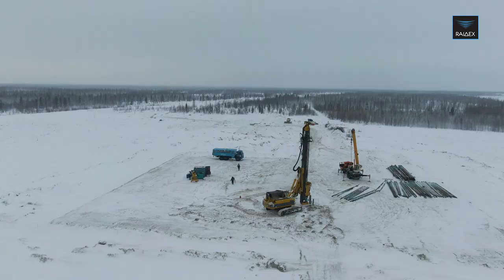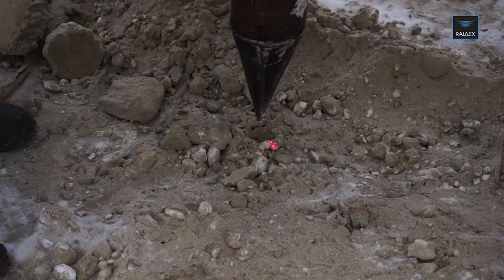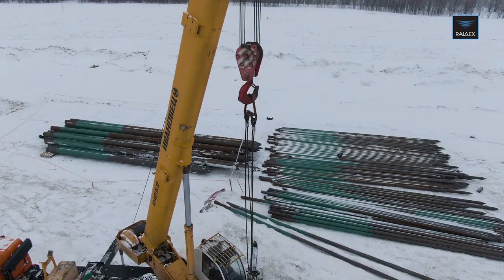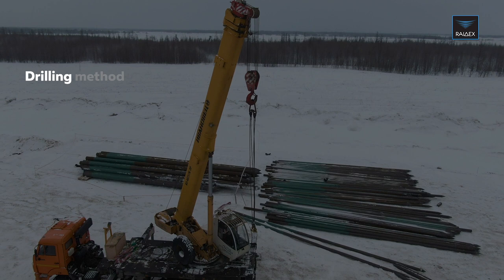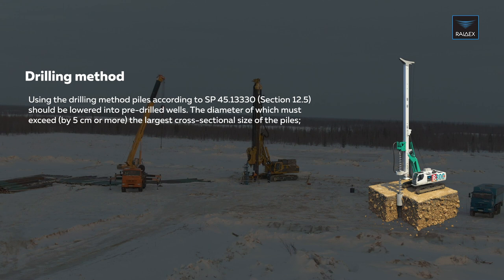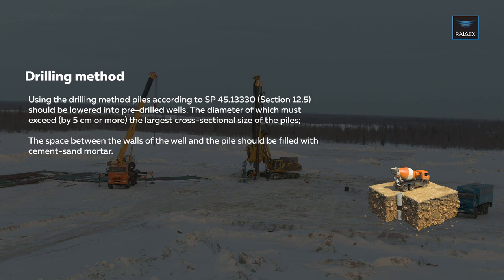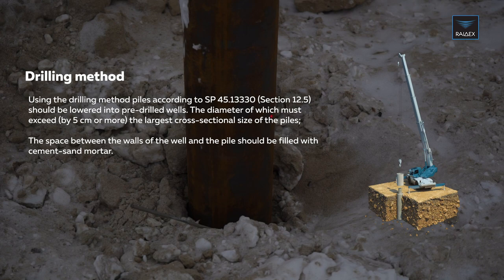Raidex - Pile penetration drilling method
Company «Raidex» performs work in all types of soils during the construction and strengthening of foundations of residential, administrative, manufacturing, warehouse and other types of structures.